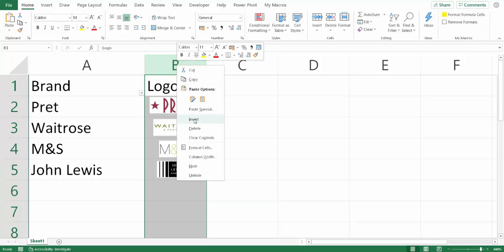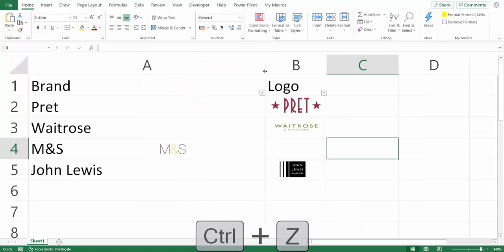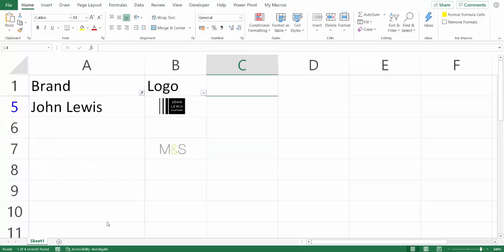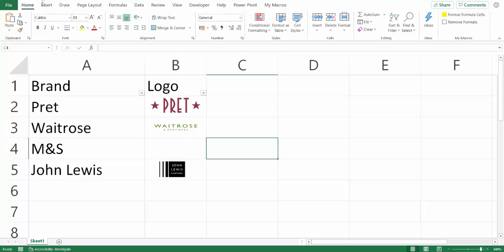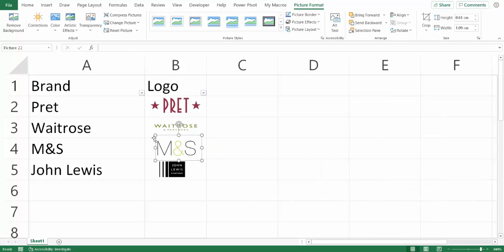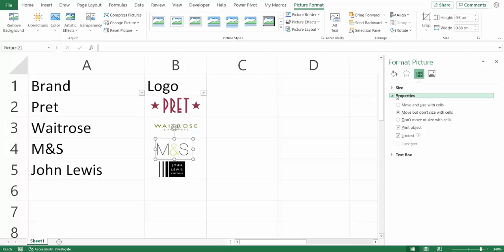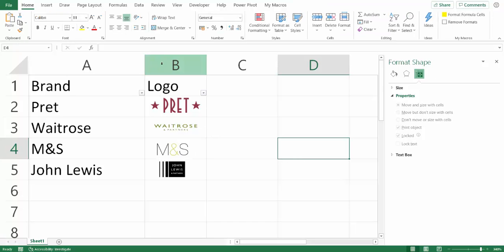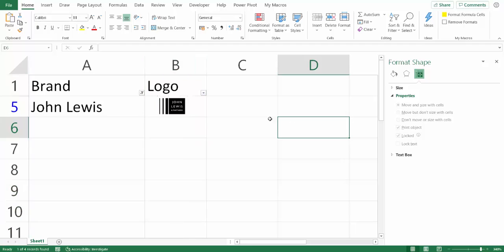Insert an Image into an Excel Cell - Lock it to the Cell for Sorting and Filtering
This video demonstrates how to embed an image in a cell so that when you sort or filter or insert columns and rows the image locks to the correct cell.

Enrol on the **Ultimate Excel VBA Course**
30+ hrs - includes certification

Mediocre wall art and other stuff by Chester Tugwell